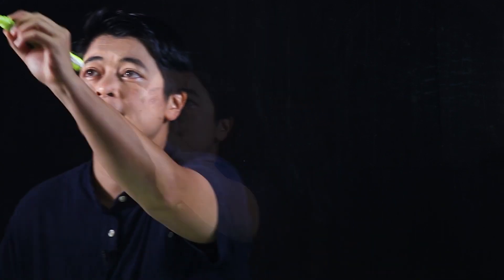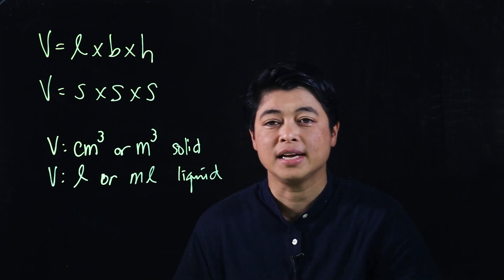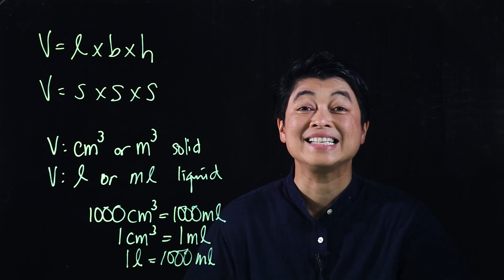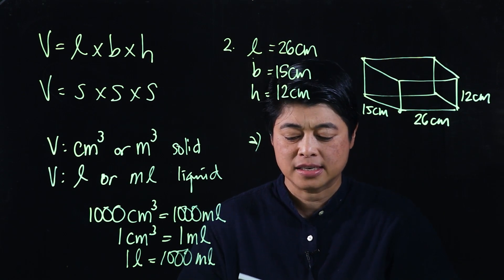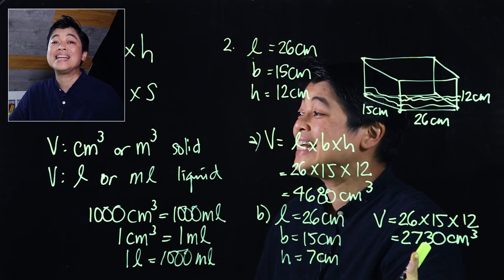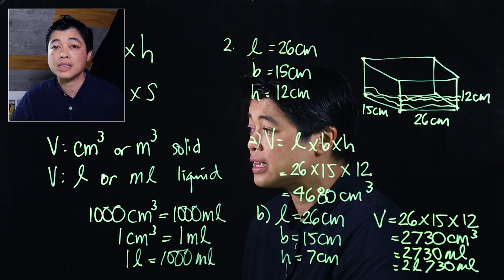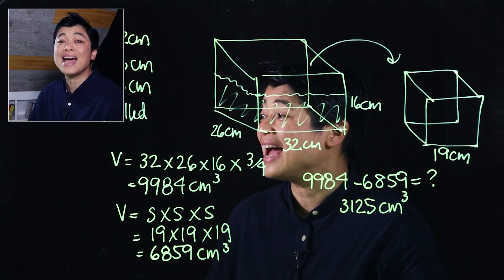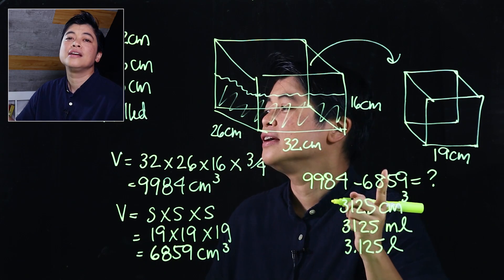Singapore Math: Grade 5 - Volume of a Liquid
Chapter 8: Volume of Cubes and Cuboids
Lesson 2.3: Volume of a Liquid